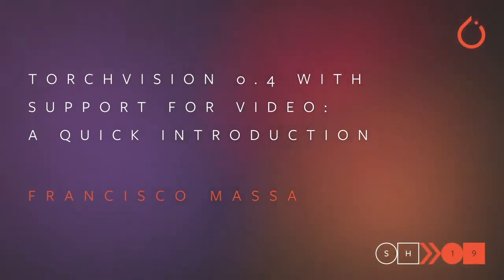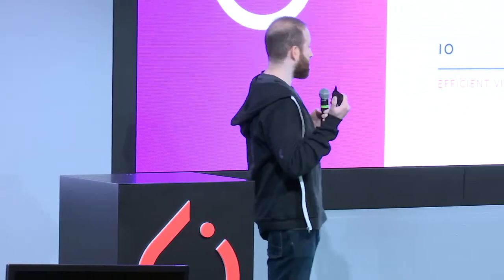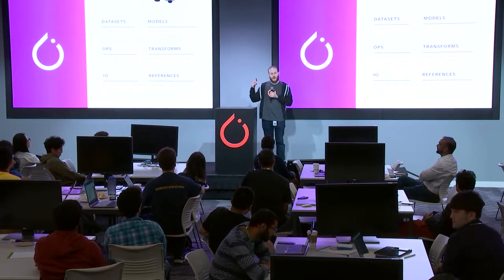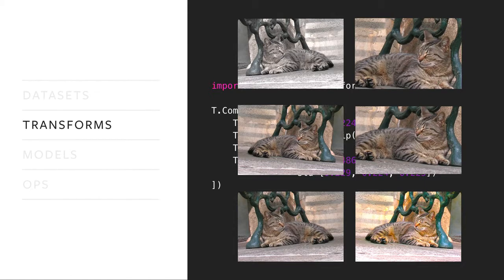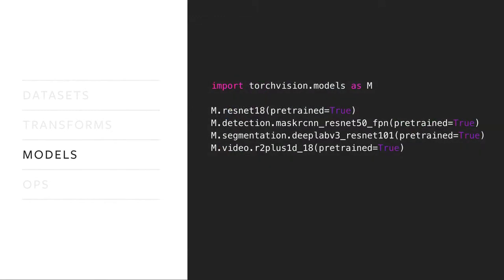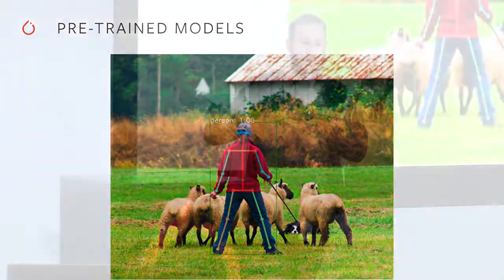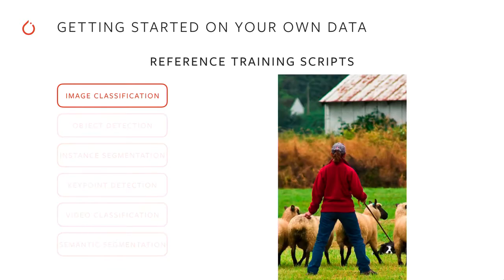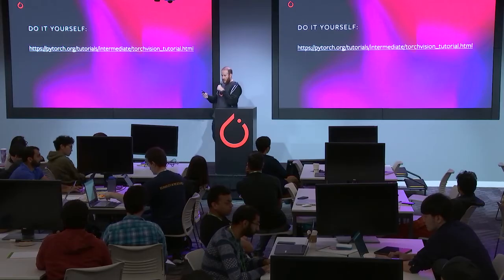Torchvision 0.4 with Support for Video: A Quick Introduction by Francisco Massa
Torchvision is a domain library for PyTorch consisting of popular datasets, model architectures, and common image transformations for computer vision. Francisco Massa, a PyTorch Research Engineer, gives a quick presentation on the torchvision 0.4 release at the PyTorch Summer Hackathon 2019. The new release focuses on video and includes improvements such as efficient IO primitives for reading/writing video files (including audio), standard video datasets (compatible with torch.utils.data.Dataset and torch.utils.data.DataLoader), and more.